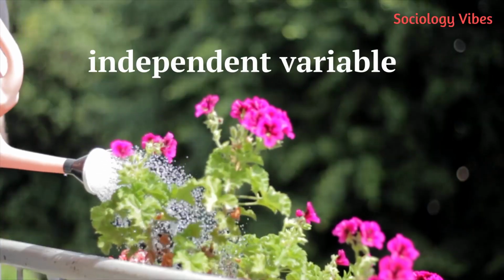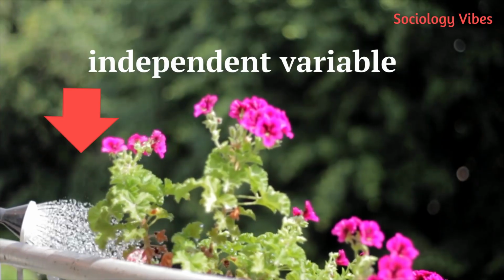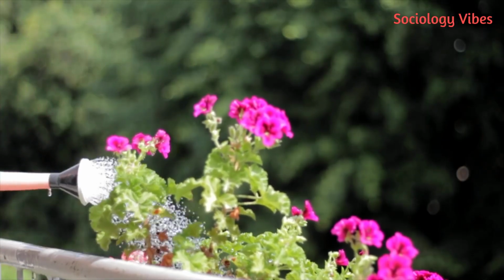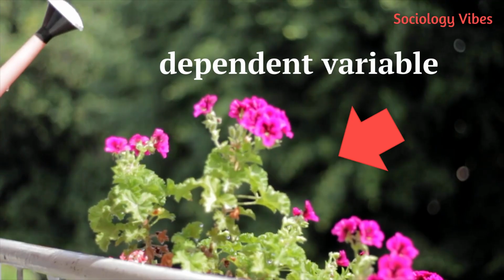What Is a Hypothesis, Independent & Dependent Variables? | Intro to Sociology | Social Research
Hello! This Introduction to Sociology video explains the definition, examples and role of hypotheses, independent and dependent variables, and research questions in social research🌍

This video is part of the @SociologyVibes social science and sociology lecture series, where we dive into important sociological concepts, research, and sociologists.

Reflection Questions 🤔
1. What is one topic in your life you would like to study?
2. What is one question you could ask about this topic?
3. Modifying this question to a testable hypothesis, what are the most likely independent and dependent variables?

To view a copy of the CC-BY-NC license and permissions,